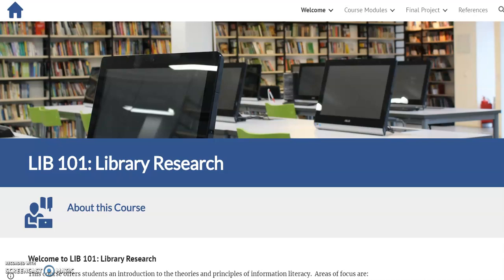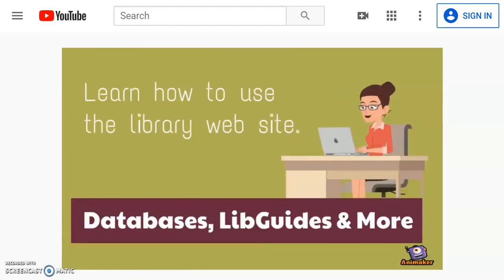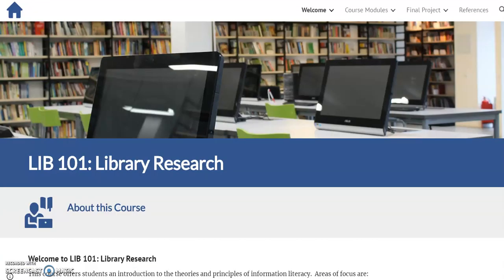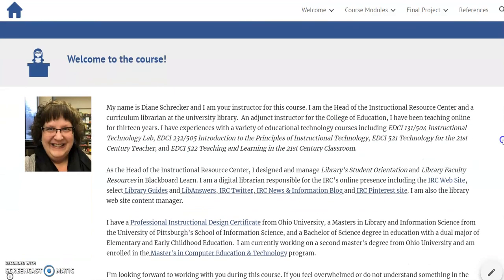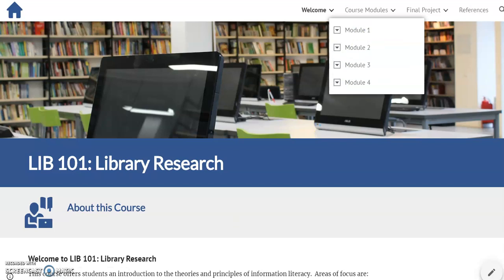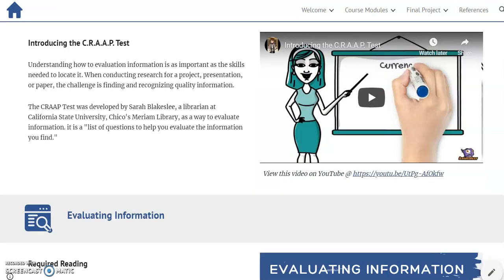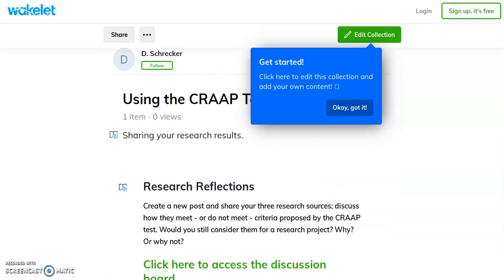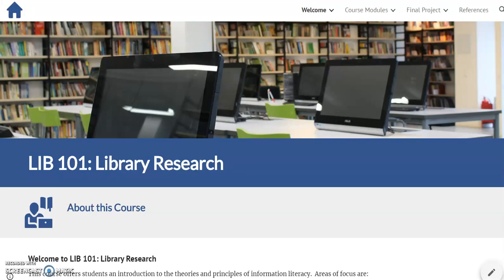EDCT 6002: Final project screencast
This screencast reviews my final project for EDCT 6002: Visual Literacy for Media Design. Also included are my course marketing video and infographic.